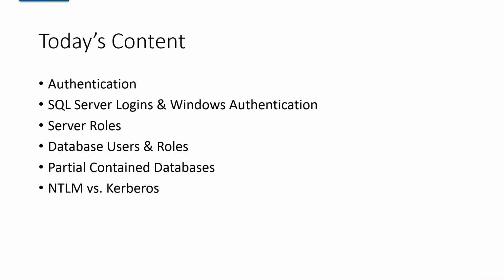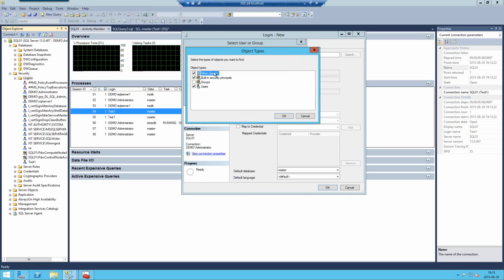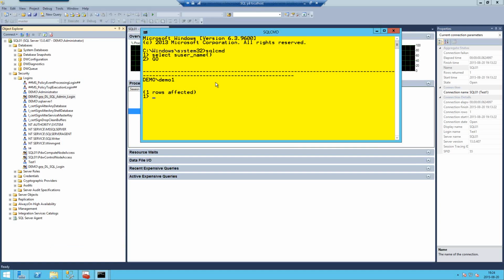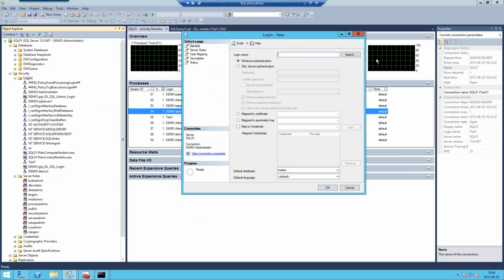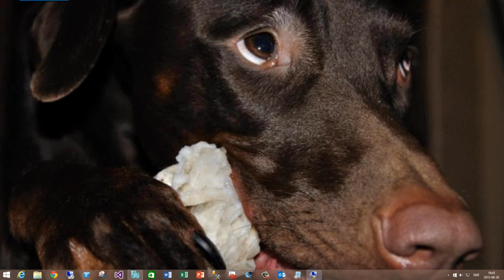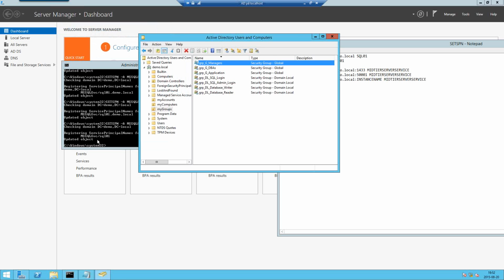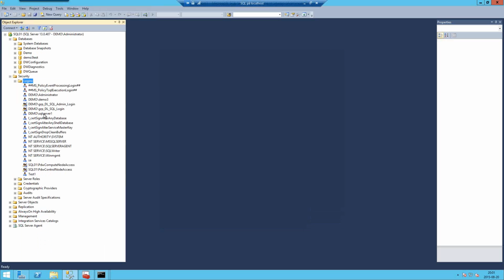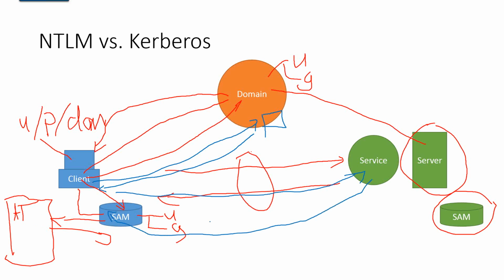SQL Server Security by Mattias Lind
SQL Server supports Windows Authentication and SQL Server Login Authentication as well as Partial Contained Databases. This session discuss ways of successfully use these different methods and tips and tricks from the field.

Level: 100

Speaker bio:
SQL Server MVP and MCT. Have been working in IT as a consultant, trainer and evangelist since early 1990’s and started with SQL Server in mid 1990’s with 6.0.